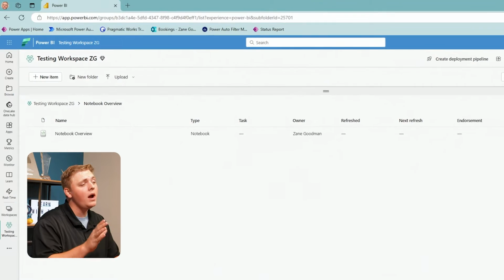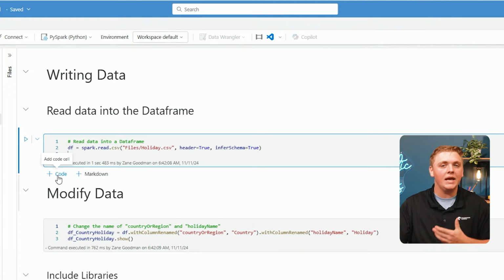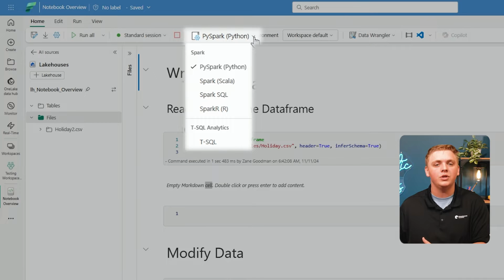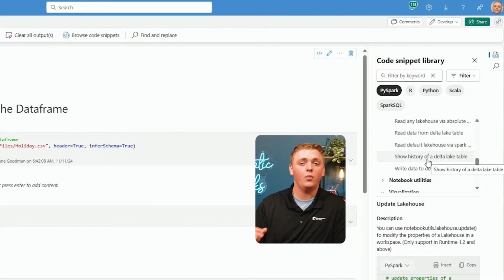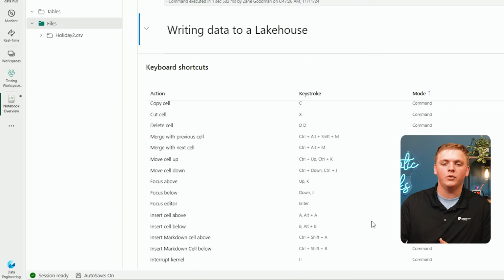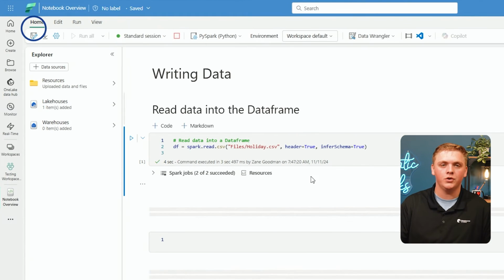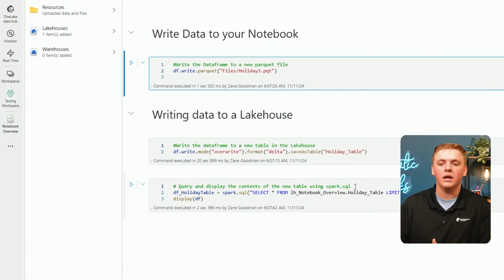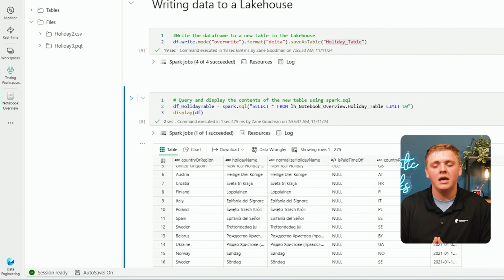Discover the Magic of Fabric Notebooks: An Expert Guide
Dive deep into the world of Microsoft Fabric Notebooks with this comprehensive tutorial! 🚀 Learn everything data engineers and data scientists need to know, from creating and importing notebooks to executing complex Apache Spark jobs and machine learning experiments.

In this video, we'll cover:

➡️ What Fabric Notebooks are and who uses them (data engineers, data scientists).
➡️ Key capabilities: Data ingestion, preparation, transformation, ML solution development, model tracking, and deployment.
➡️ The advantage of zero-setup environments and intuitive low-code experiences.
➡️ Working with various raw data formats (CSV, TXT, JSON) and advanced file formats (Parquet, Delta Lake) using powerful Spark capabilities.
➡️ Different ways to run notebooks: Interactive, via pipelines, and scheduling.
➡️ A complete walkthrough of the Fabric Notebook interface, including Home, Edit, Run, and View tabs.
➡️ Essential features: Data Wrangler for exploratory analysis and cleaning, Copilot for AI assistance, code snippets, variables, keyboard shortcuts, and version history.
➡️ Practical demonstrations on how to read, modify, and write data within your notebooks and to a Lakehouse.

Whether you're looking to streamline your ETL processes, build robust ML models, or simply enhance your data workflow, this guide provides the foundation you need. Get started with Microsoft Fabric Notebooks today!

Want to continue your learning journey with Fabric? Check out our free class "Fabric Analyst in a Day" and explore over 160 additional courses designed to help you dive deeper into Microsoft Fabric and related data analytics topics.

⏰ Timestamps for easy navigation:
🕒 00:00 - Introduction to Fabric Notebooks
🕒 00:31 - What Are Fabric Notebooks?
🕒 03:00 - Creating and Managing Notebooks in Fabric
🕒 04:42 - Adding Code and Markdown Cells
🕒 06:34 - Importing and Organizing Data in Notebooks
🕒 08:25 - Running and Scheduling Notebooks
🕒 09:41 - Using Spark Sessions and Coding Languages
🕒 12:14 - AI-Powered Copilot for Notebooks
🕒 18:33 - Loading Data into a Data Frame
🕒 20:22 - Modifying Data in Notebooks
🕒 23:44 - Writing Data to Files and Lakehouse Tables
🕒 27:29 - Notebook Features and Wrap-Up